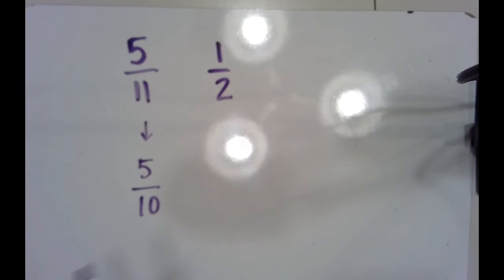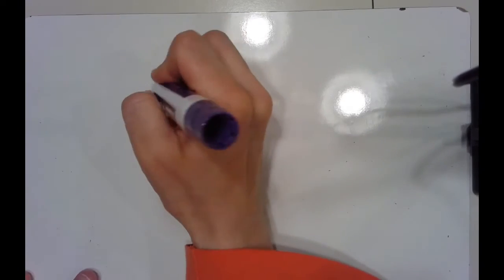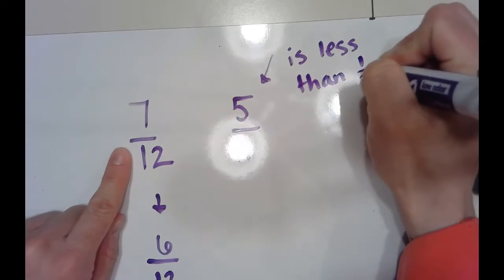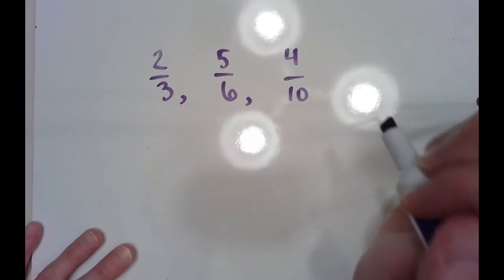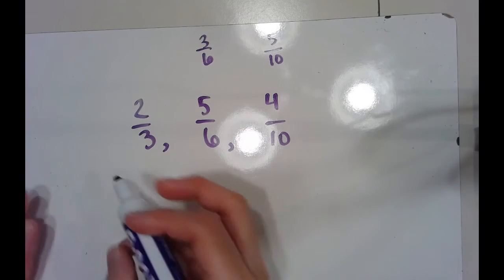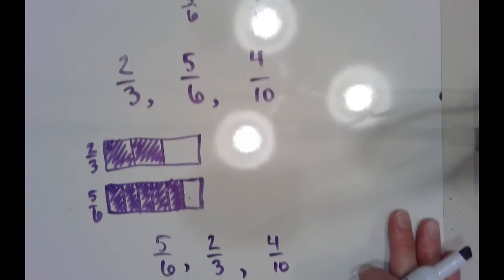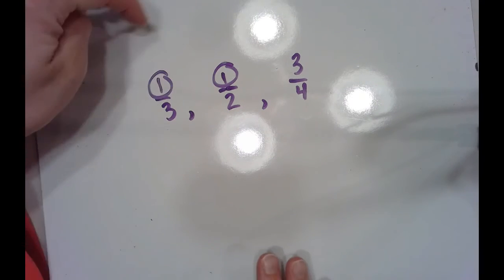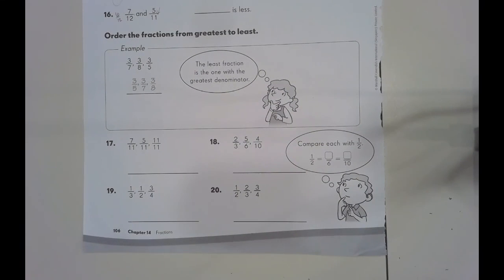Extra Support Video- Comparing Fractions Using 1/2 as Benchmark